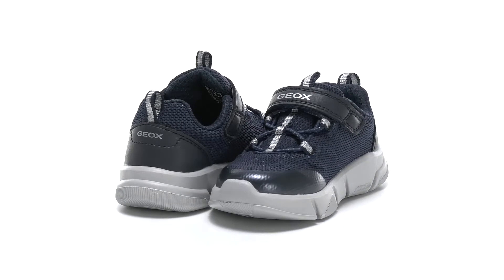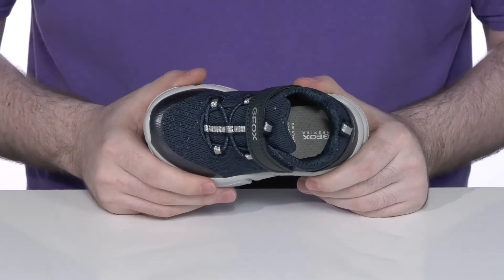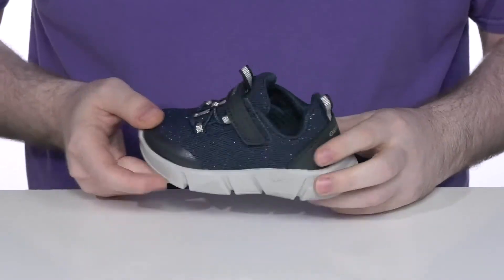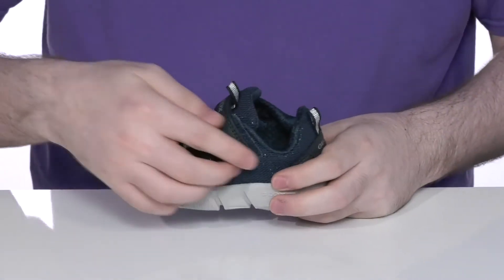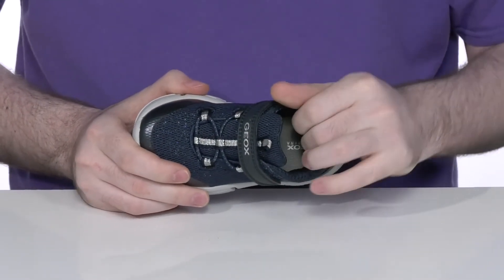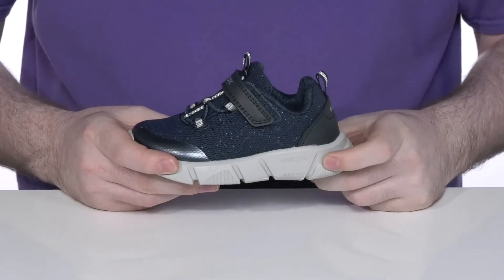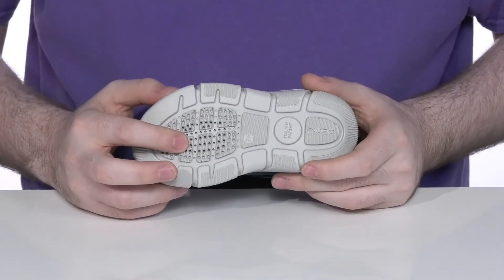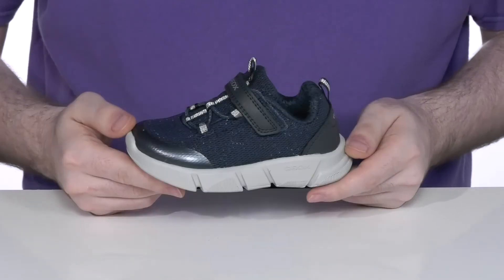Geox Kids Aril 2 (Toddler/Little Kid/Big Kid) SKU: 9610958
A little bit of sparkle goes a long way, and the Geox&reg; Kids Aril 2 will bring that to their everyday wear. Crafted with a hook-and-loop closure, and an elastic closure, a secure fit is tops on the list. A rounded toe cap with a bumper helps protect the shoe, and a pull-tap at the tongue and heel helps with easy on-and-off. Available in three color options.
Pull-on styling with hook-and-loop closure.
Textile and synthetic upper that has a high-shine to it for a sparkle effect.
Removable hygienic footbed.
Polyurethane outsole has a feeling of breathability and of well-being for the foot are guaranteed by the Geox-patented system.
Contrasting white outsole gives a pop of color to the shoe.
Imported.